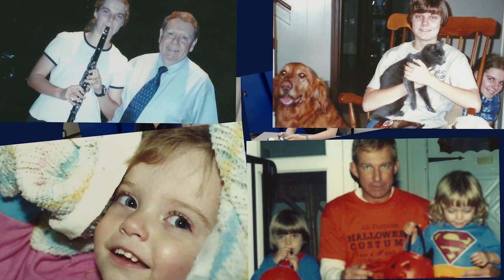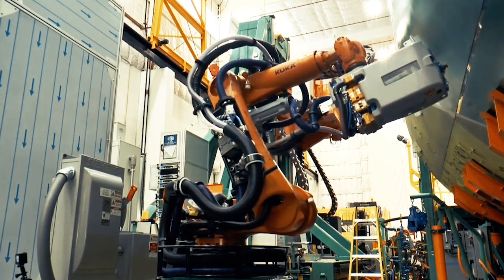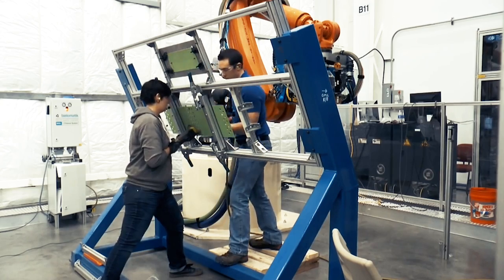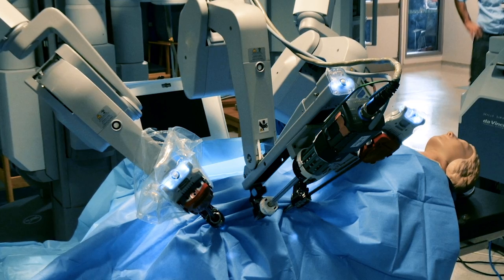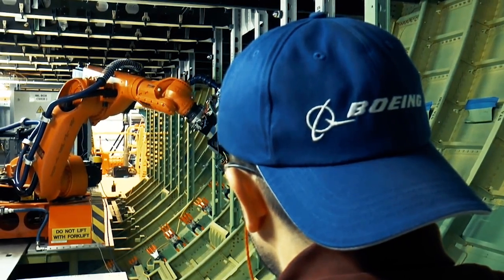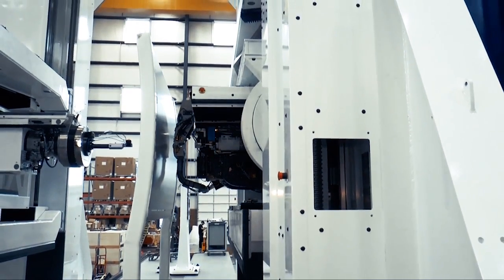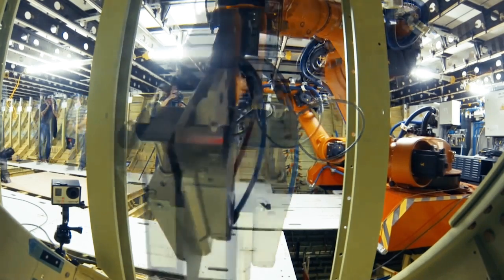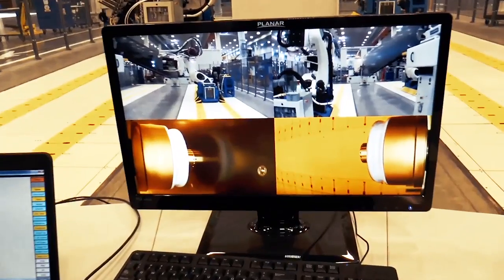Building robots to help build planes: Kerri Olson's story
Robots can be used for many purposes, especially to help build new things. Let's hear from Boeing robotics engineer Kerri Olson about what a robot is,how they are used in automation, and how Boeing uses robots to build airplanes more quickly and more safely.

Use this video as inspiration for a Technovation Design Challenge:

Design a robotic arm that can move a marble, a straw, and a coin from the table into a cup without using your hands.

This design challenge may require moderate motor skills, understanding of some abstract concepts, or uncommon materials to build.

to find more supporting materials to complete the challenge.